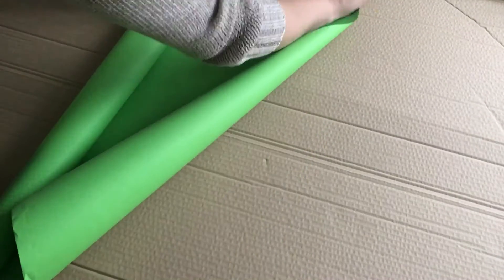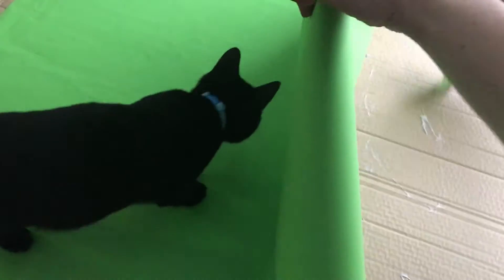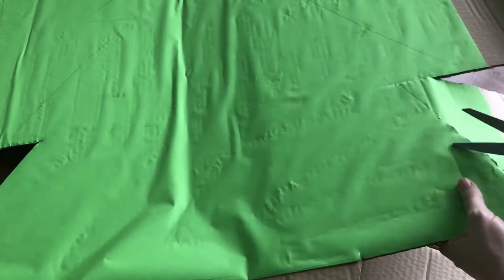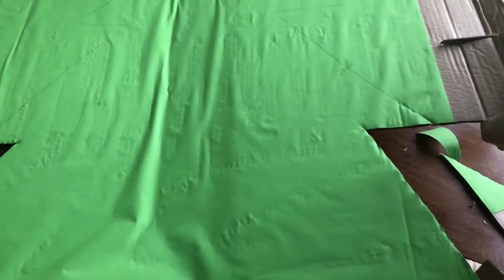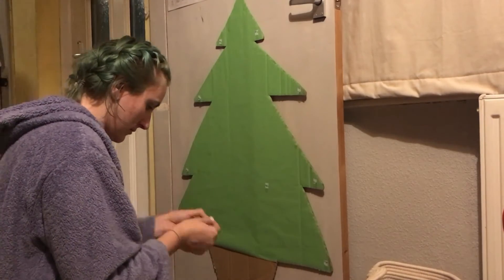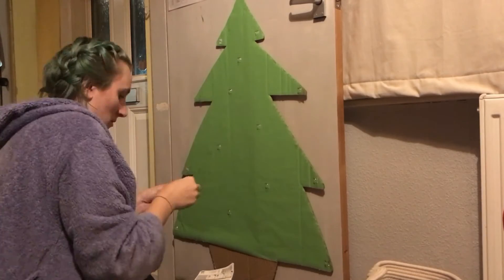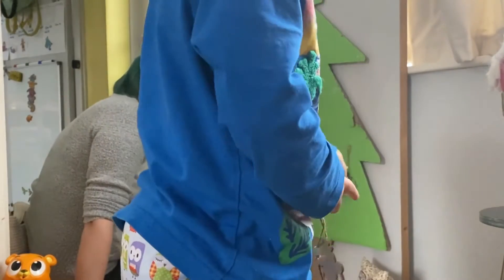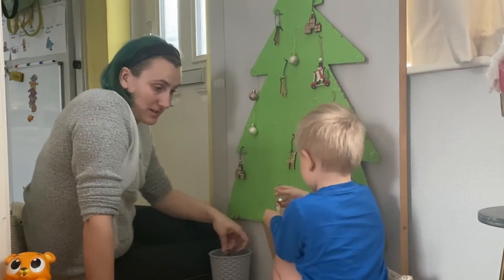Tree Craft | Kids Tree idea | Vlogmas 2020 | Diy Dawn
How i made a tree for the kids to decorate over and over again. great for small houses.

Loving Life, Making, Creating & Exploring.

Hi, I'm Dawn.
I have 3 beautiful children which I Home educate.
To help bring in the pennies I make and sell Reusable cotton products and I am a mobile Hairdresser.
I am a woman of many talent's and I like to make video's so that you can come along on the Journey with me.
On my channel you will find video's about what make me happy and keeps me sane, these include, DIY, Cleaning, Eco-friendly, Hair, Beauty, Home-Education and much more.
Id love to connect with you.